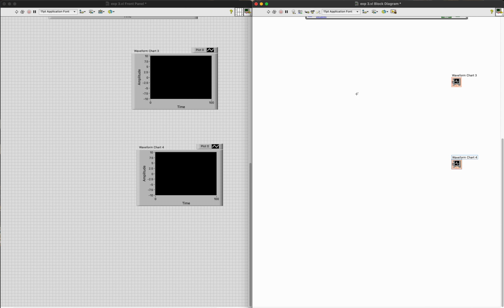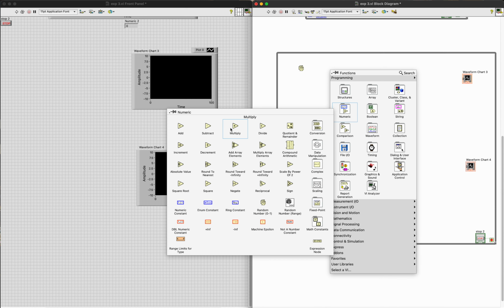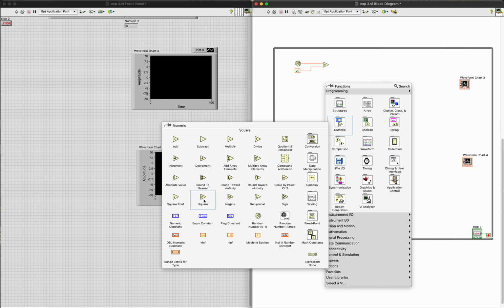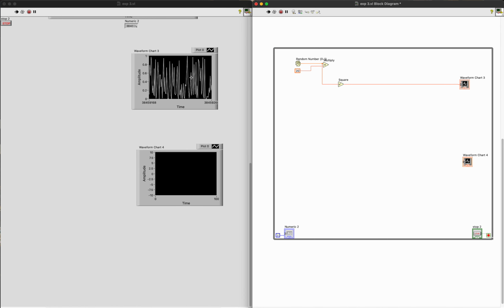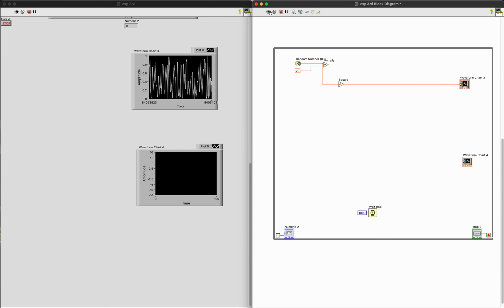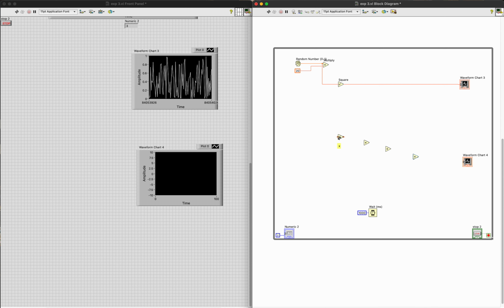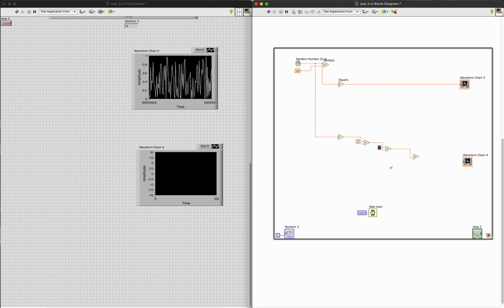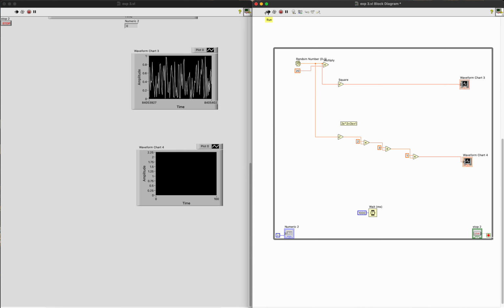for graphs- Display RN Into 3 different CHARTS (STRIP,SLOPE,SWEEP) /VTU/LAB VIEW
Programming exercises for graphs- Display Random Number Into 3 different CHARTS (STRIP,
SLOPE,SWEEP) and understand the difference between these in the UI. 4